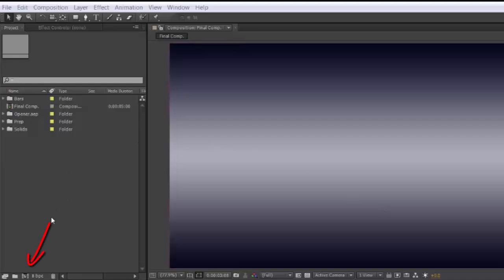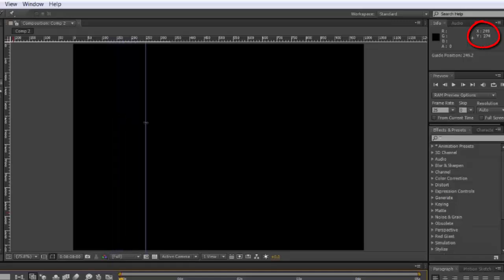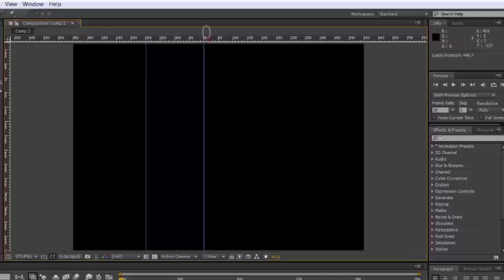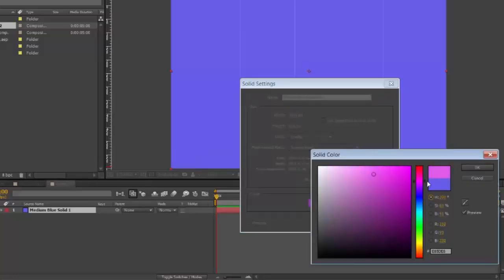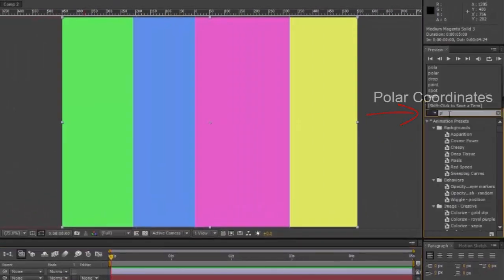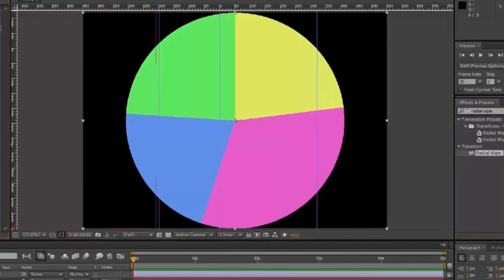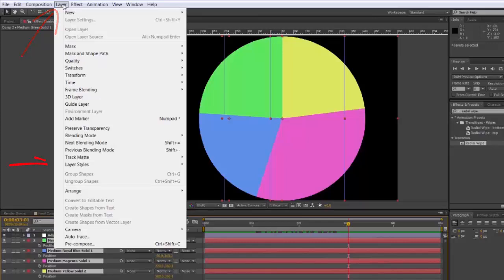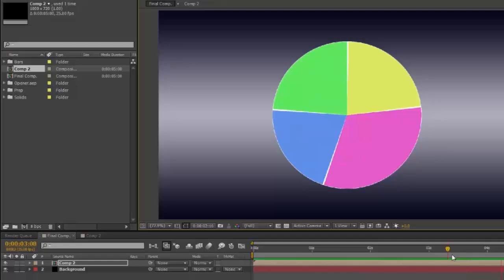Simple Pie Charts in After Effects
A quick and easy way of creating pie charts totally within After Effects - without using plugins.